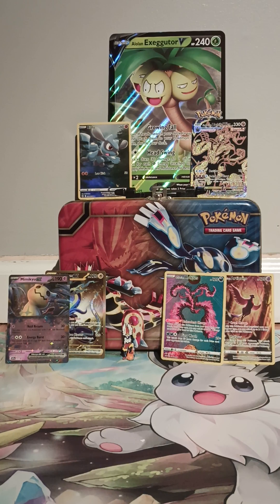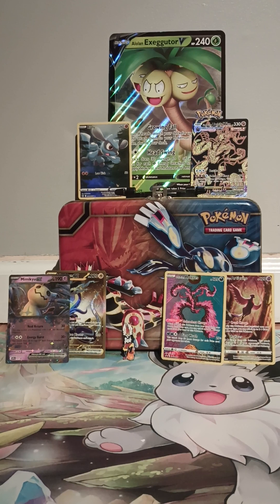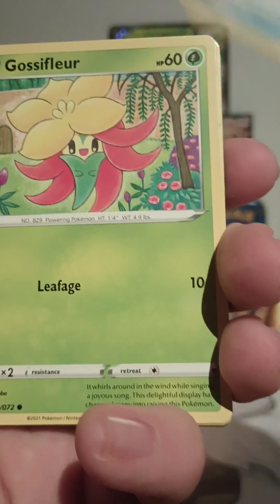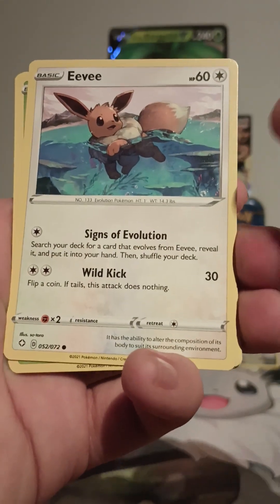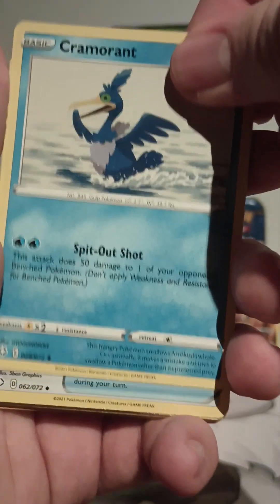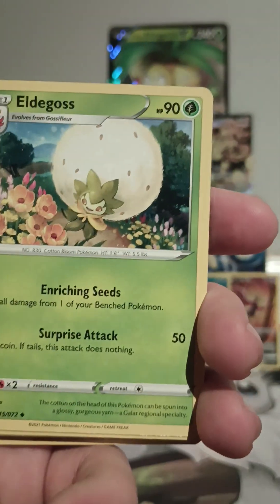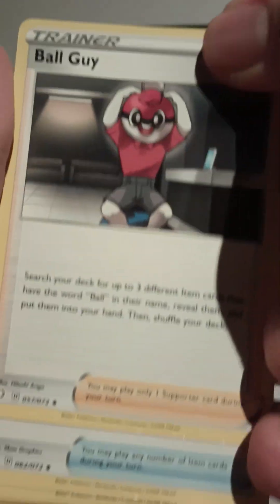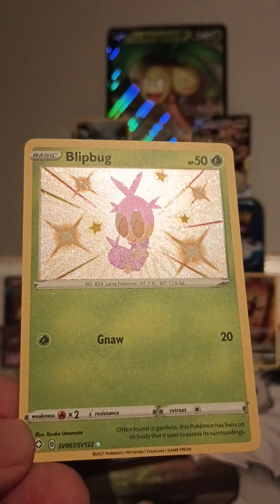A shining day 9 (12 days of Pokemon)